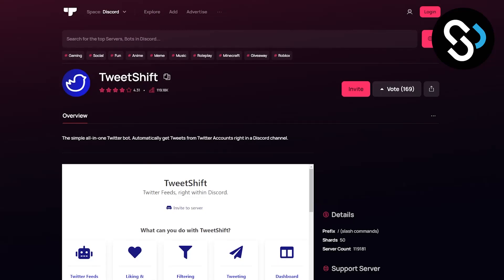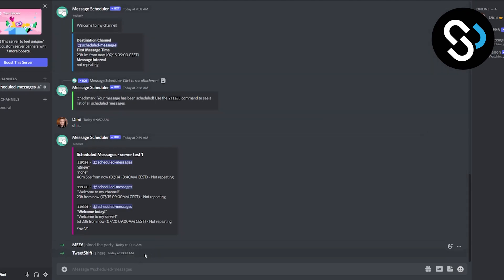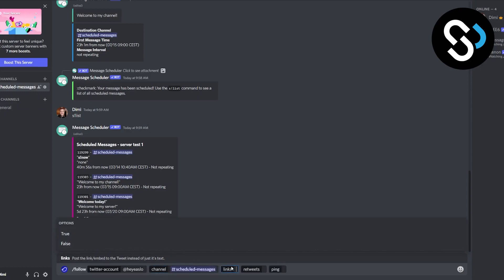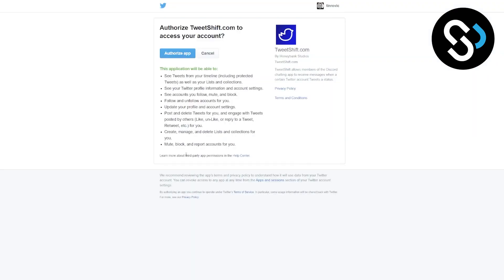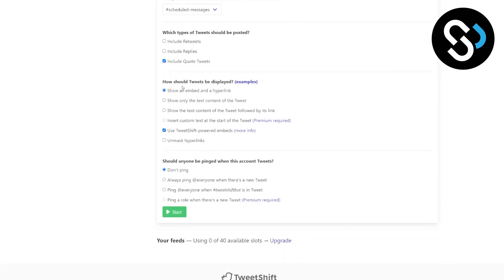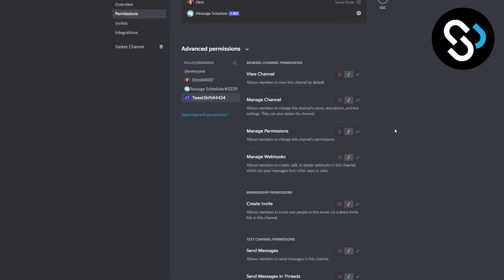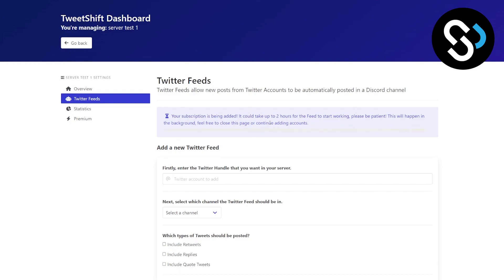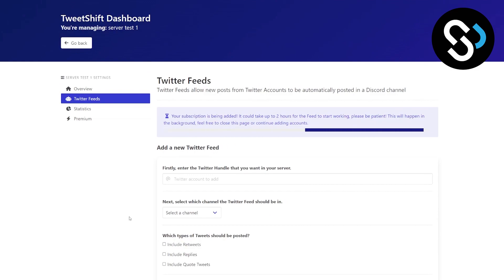Post Tweets to Discord Automatically (2023)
In this video, I will show you how to post tweets to discord automatically